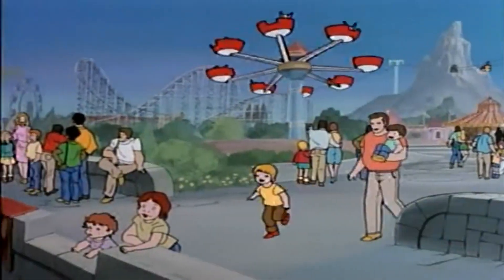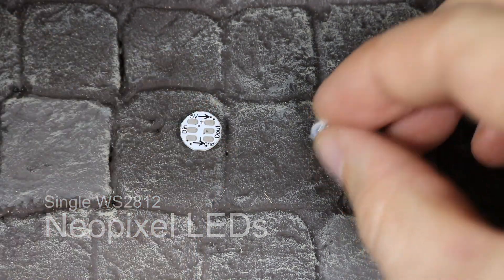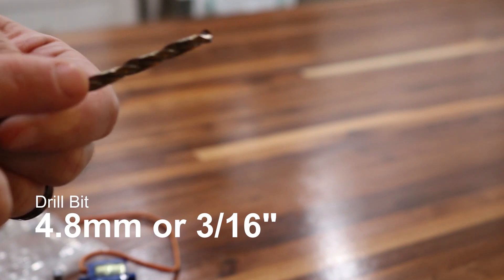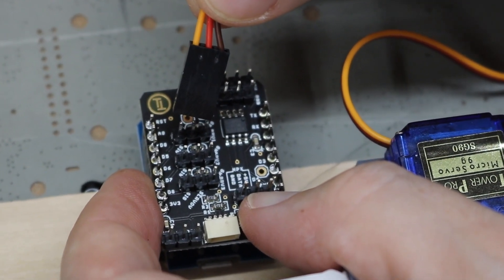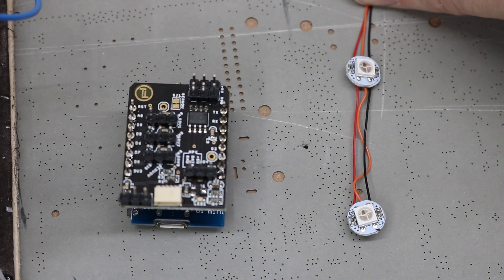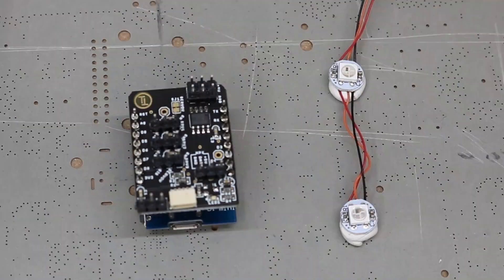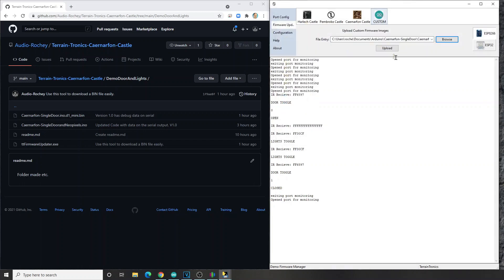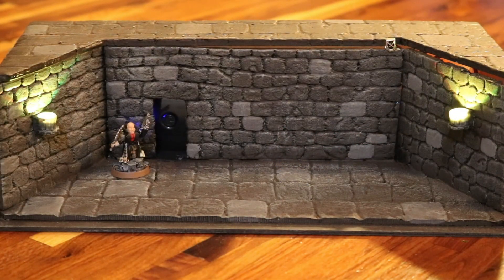Interactive Tabletop Terrain - Perfect for Dungeons and Dragons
Greetings Adventurer!
Join us as we experiment with creating terrain that can interact with your D&D Party! Have the team solve a puzzle and open a door as a reward, with the press of a button -- or worse, open a trap door, or a gate that is holding back a rolling rock that will punish your players for their foolish choices!

This proof of concept uses a new board, the Caernarfon Castle board that can control LED's, move Servo Motors and respond to a remote control.

This proof of concept takes advantage of those capabilities and shows and example room where the DM can challenge and reward/punish the players!

The Electronics used are:
The Brain: Wemos D1 Mini
SG90 Servo Motor
Remote Control & IR Receiver
Addressable LED's
Crimping Tool - not a must have, but once you have it, you'll thank me!

Downloads and Documentation:
Main Github Page for the Caernarfon Board: